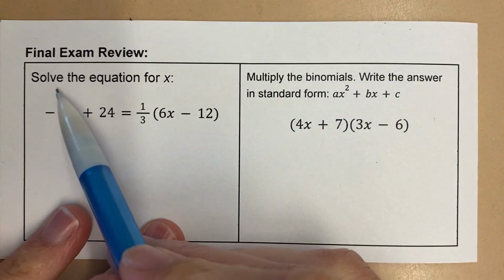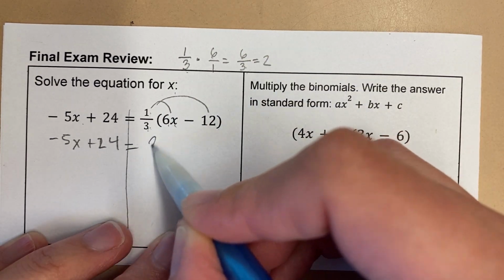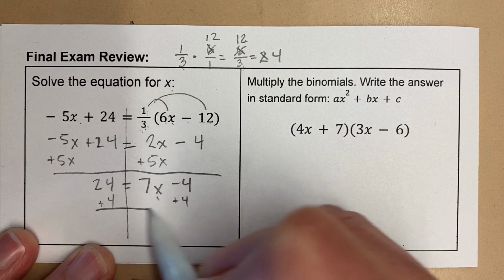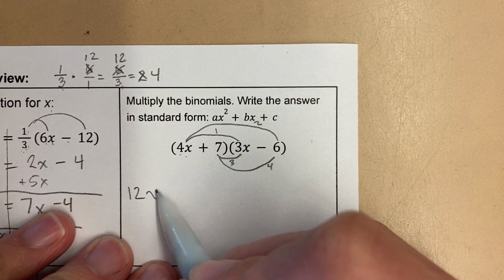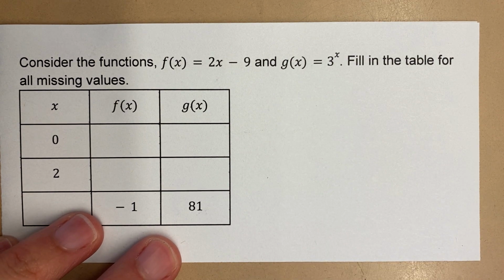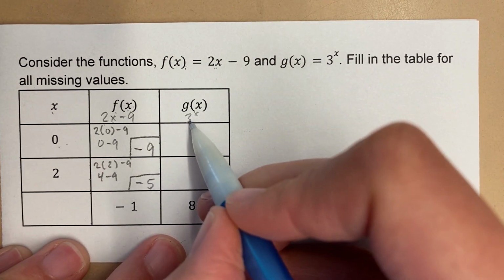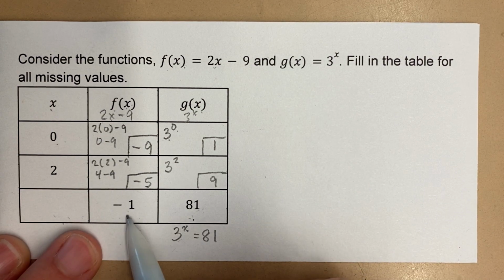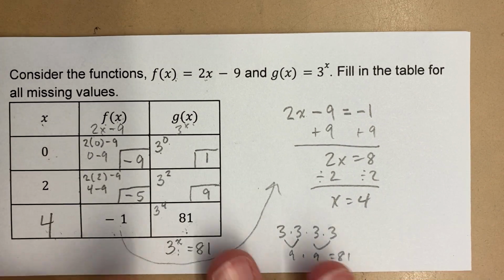Final Exam Review